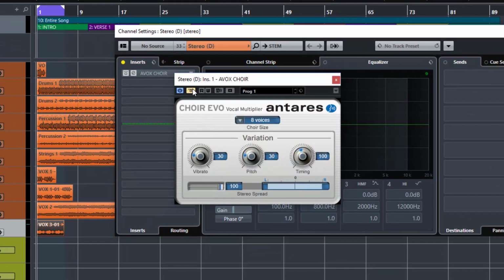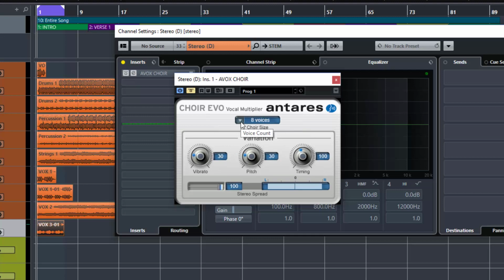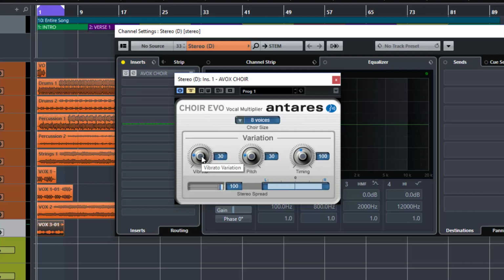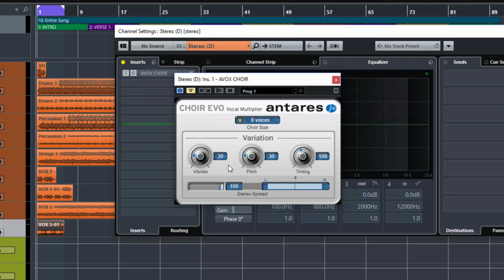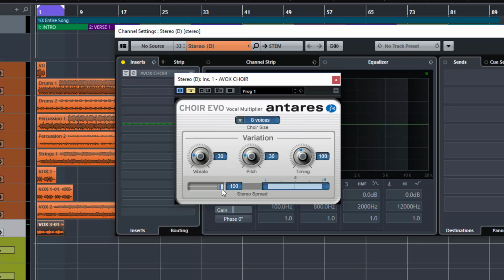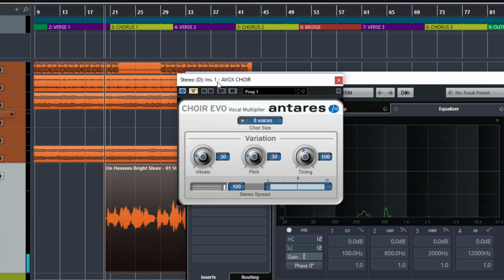Antares AVOX Choir Plugin - Mixing Plugin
The Antares AVOX Choir​ is a unique vocal processor that turns a single monophonic voice into a lush choir of 4, 8, 16, or 32 distinct individual unison voices, each with its own pitch, timing and vibrato variations.

Antares AVOX Choir accomplishes this with just a few simple controls. Choir​ ​Size​ allows you to select the number of individual voices that will be generated from the original voice. The Vibrato Variation​, Pitch​ ​Variation​, and Timing​ ​Variation​ controls allow you to control the amount of subtle variation applied to each of the generated voices. Finally, the Stereo​ ​Spread​ ​control lets you spread the voices across the stereo field.

Antares AVOX Choir is the perfect tool for quickly and easily turning a single voice into a group of voices, each with its own unique character.